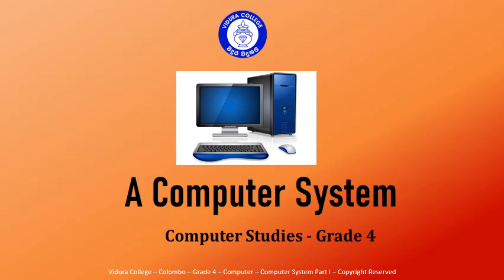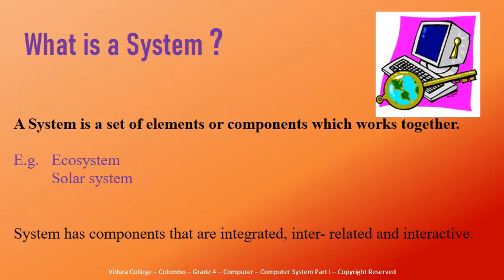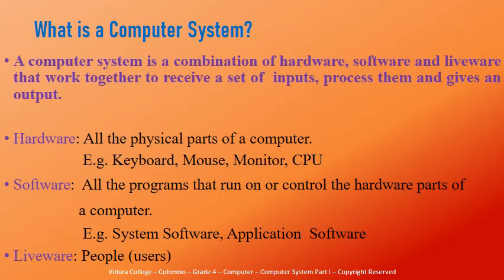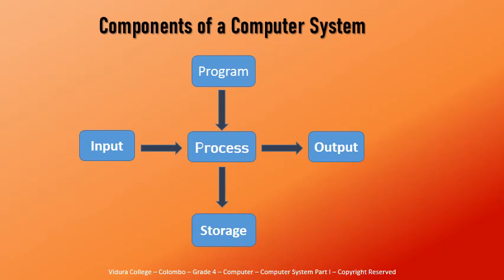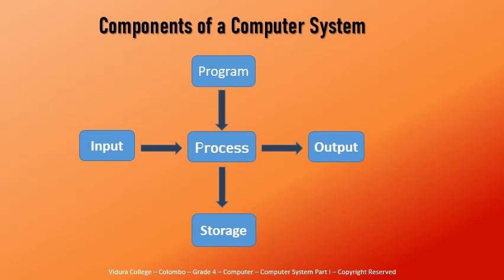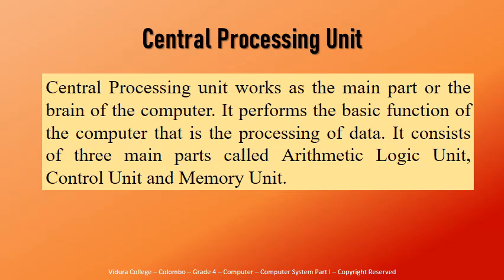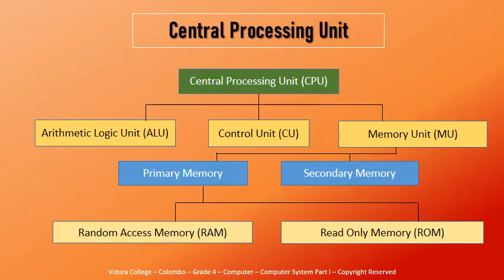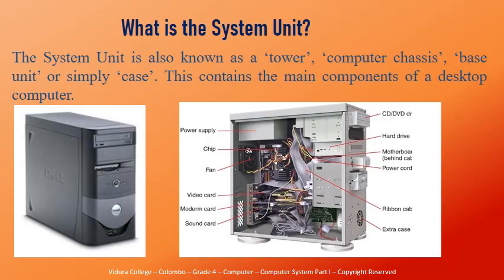Grade 4 Computer 1st Term 1 Computer System Part I